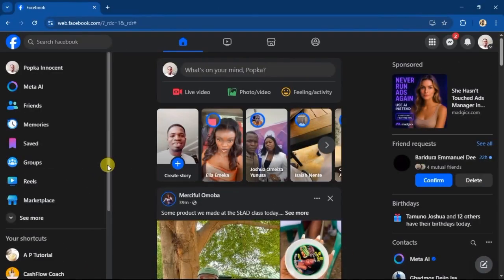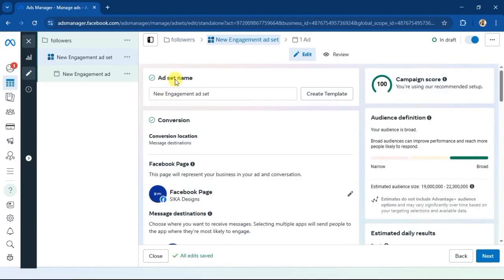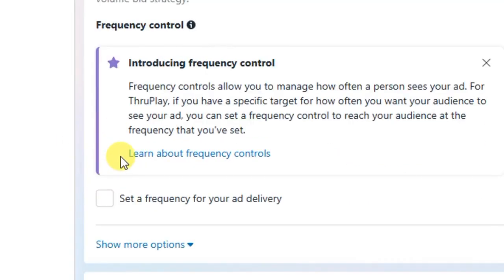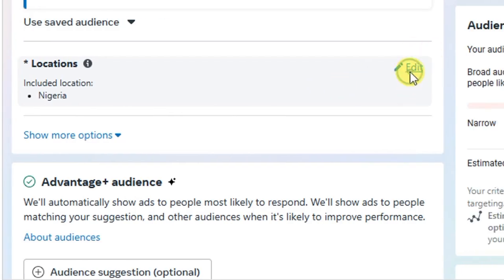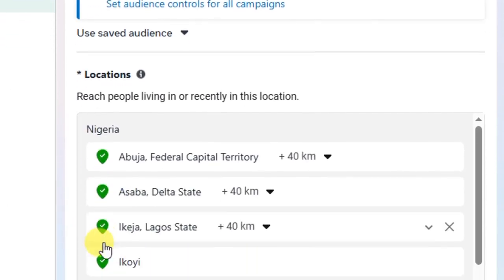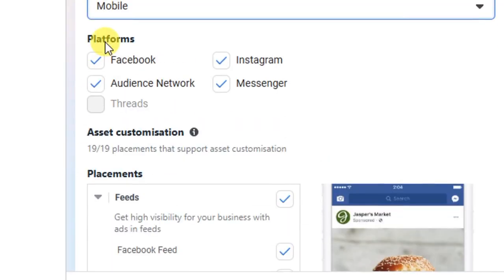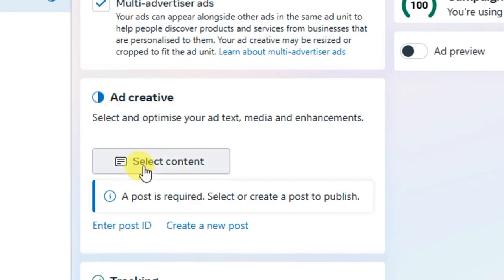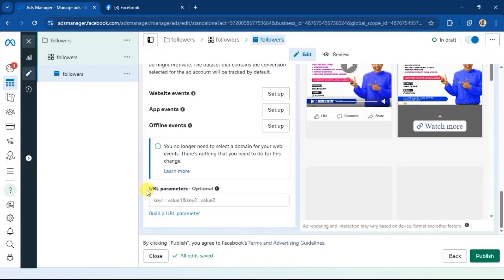How to Run Facebook Ads for Page Followers in 2025 Step-by-Step Guide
Are you looking to grow your Facebook Page followers in 2025? In this step-by-step guide, we'll walk you through the most effective strategies for running Facebook Ads that will boost your page's visibility and attract real, engaged followers. Whether you're a beginner or looking to refine your ad strategy, this tutorial covers everything you need to know about Facebook Ads for Page Followers in 2025.

In this video, we’ll cover:

- How to set up your Facebook Ads for page followers
- Targeting the right audience for maximum engagement
- How to optimize your ads for better results in 2025
- Tips for scaling your Facebook Ads effectively
- Common mistakes to avoid when running Facebook Ads

By the end of this video, you'll have the tools to run successful Facebook Ads that not only increase your followers but also improve your page's engagement.